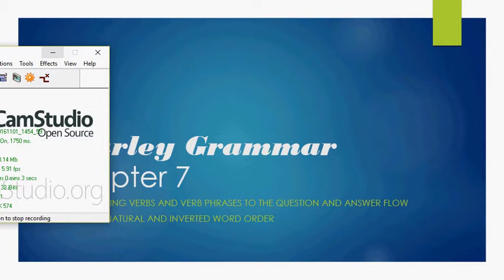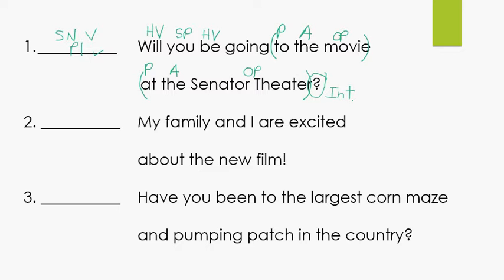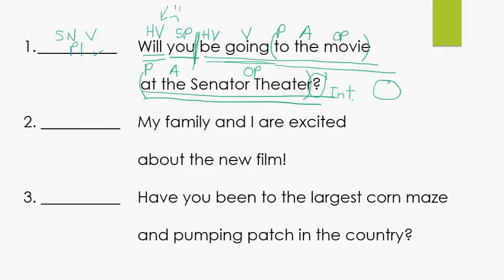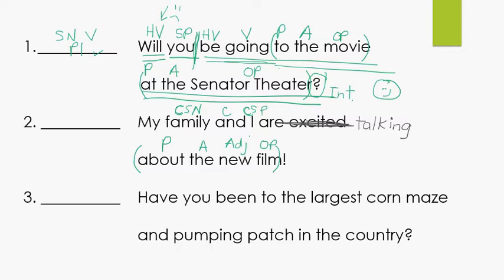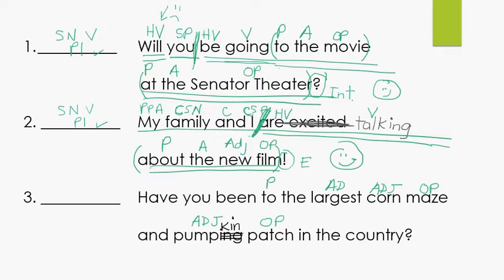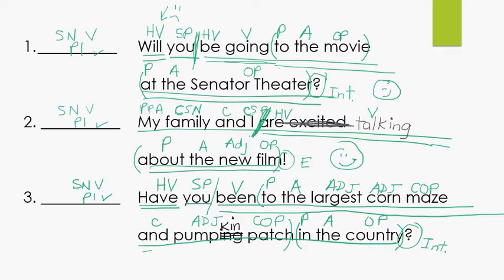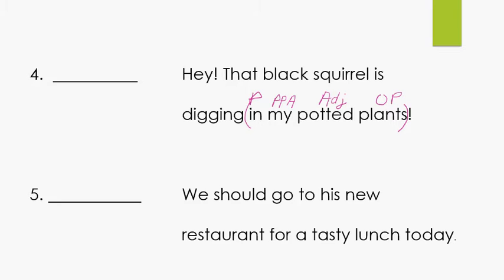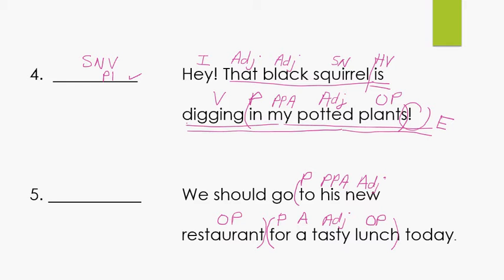Chapter Seven Part II Shurley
Classifying sentences that have helping verbs/verb phrases.  Shurley Grammar Question and Answer Flow (adapted to classify prepositional phrases first)